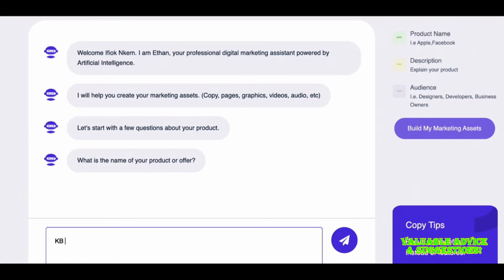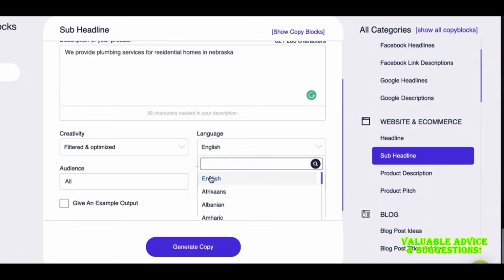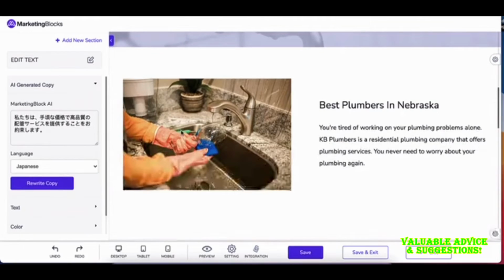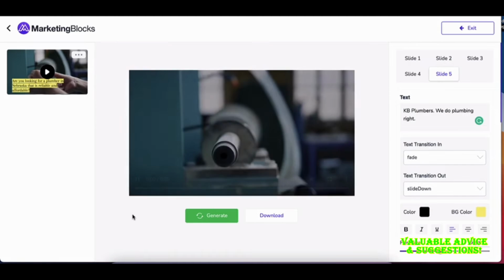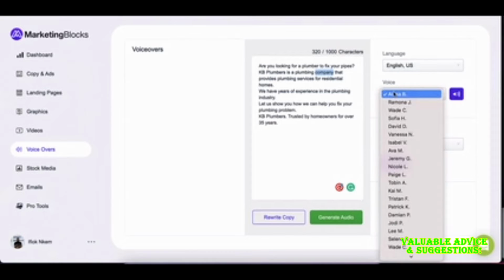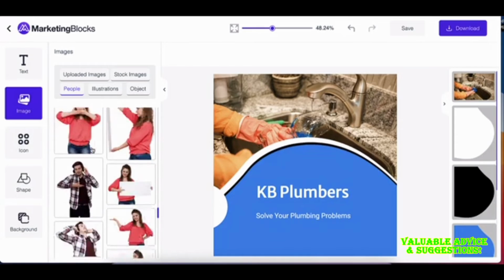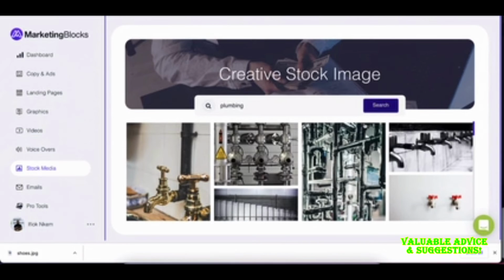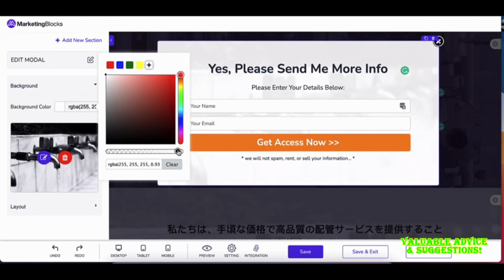MarketingBlocks Upgrade information! Local Agency Box!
1) - Whitelabel - Local Agency Box 2) - Software Bundle - Local Agency Box
11) - LocalAgencyBox Special Training - Offer
Everything you need to setup your own 6 figure SEO Audit consulting business even if you know nothing about SEO.
The truth is SEO audit is one of the lucrative niches and there are millions of businesses who are willing to pay thousands of dollars to agencies who will help them with SEO Audit.
This kit comes with the following:
Stunning ready made Agency website to sell this service
Irresitible Proposal (Ms Word & Powerpoint)
Highly optimized call Email Sequence
Pimped-to-sell Telemarketing scripts for selling this service.
Print-ready commercial Graphics templates for this service (business card, letter head, invoice, trifold brochure)
4 'Done for you' (DFY) Facebook ads creative
DFY web banners & google ads
DFY legal contract vetted by an attorney
Arbitrage: Charge $500 - $10k per client. Deliver using any of the tools you bought in the past or outsource to a freelancer on fiverr. We will connect you to awesome freelancers we have personally worked with who deliver top quality for $50 or less.

Become A 6 Figure Agency Consultant Overnight With Our 'Done-For-You' Agency Marketing Package. Limited Time Bundle Offer: Get EVERYTHING Unlocked In Your Account  +  ALL UPGRADES & ALL Bonuses - For A Fraction Of The Price
PLUS: Weekly Zoom Coaching Sessions To Help You Succeed
Watch The Limited Replay Video Here:
Get 12 New State-of-The-Art Agency Kits in One Awesome Package! Done-For-You' easy to edit agency wordpress Websites, Proposals, Graphics, Contracts & More Designed To Skyrocket Your Results! Our 'Tested-and-Trusted' List Of Service Providers For Drop services
Dropservicing & Argency Arbitrage Training. Exclusive Rights To Use OUR Testimonial & Case Studies to Impress YOUR Clients.
Private Skype Mentorship Community.
7 Figure Agency Bootcamp Training & Prospecting Kit - How to start & scale a 7 figure agency business.
SuccessFlyover Weekly Internet Business & Client Attraction Trainings.
Weekly Live Coaching Sessions on Zoom For 52 Weeks (Most members see results from the 2nd week).

                        Get a Professional Animated Agency Sales Video For Each of The 12 Niches. You Get 1 Video For;
SEO Agency
Web Design Agency
Restaurant Agency
Content Marketing Agency
Video Marketing Agency
Messenger Bot Agency
Social Media Agency
Mobile Apps Agency
Graphics Design Agency
Copy Writing Agency
Virtual Tour Agency
                         For Each Video You Get;
Sales Video Script - Done For You
Human Voiceover - Done For You
Video Slides - Done For You
Simply download and start using to market and close clients!
  Breakthrough App Automatically Finds
Laser-Targeted Buyer Leads In ANY
Niche Using AI Assisted Deep Search In
Just 45 Seconds…
Search & Find Ultra-Targeted Leads Using Our Advanced Algorithm.
Experience The Combined Power Of Artificial Intelligence, Natural Language Processing & Machine Learning.
Easy To Use. No Coding Or Technical Skills Required.
Save Time, Money & Other Resources By Targeting ONLY Hot Leads.
100% Cloud Based - Nothing To Download.
Works For Any Type Of Niche.
Ultra-Fast Servers SpeeD.
Beautiful & User-Friendly Dashboard.